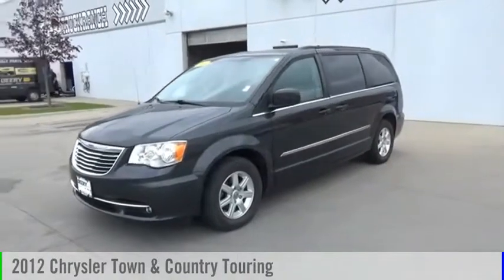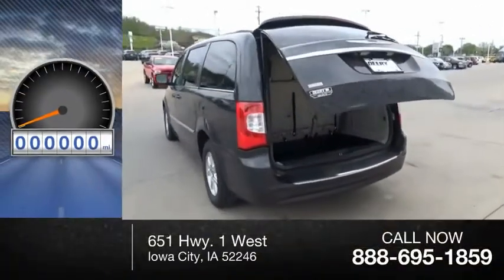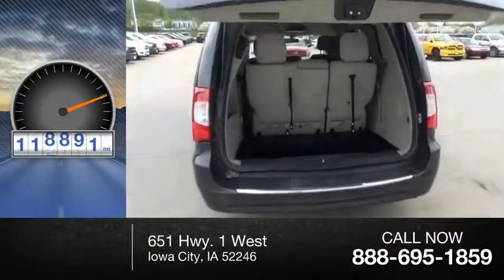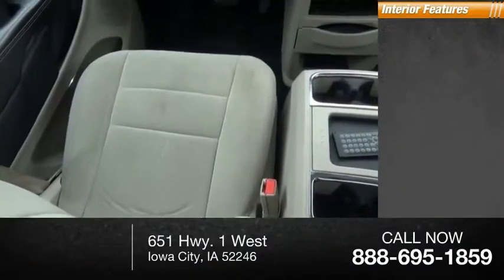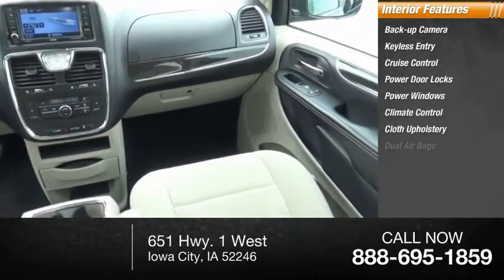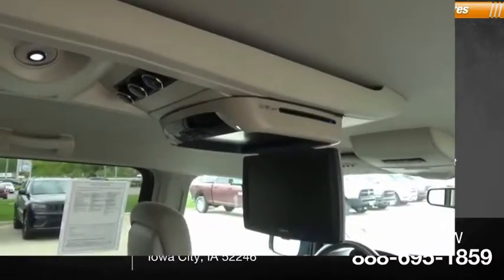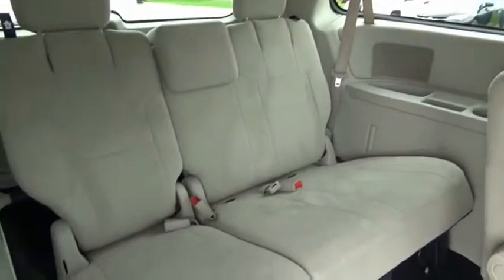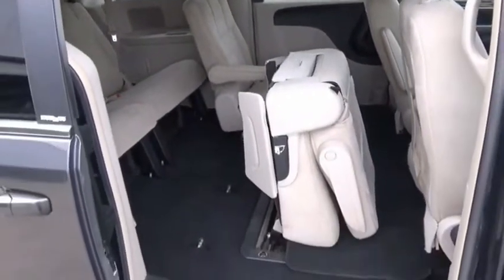2012 Chrysler Town & Country Iowa City IA P1339A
2012 Chrysler Town & Country Touring

Deery Chrysler
651 Hwy. 1 West